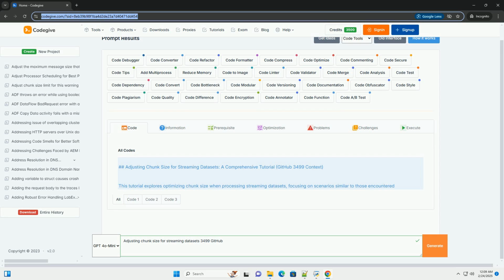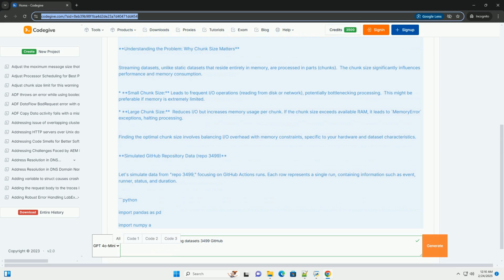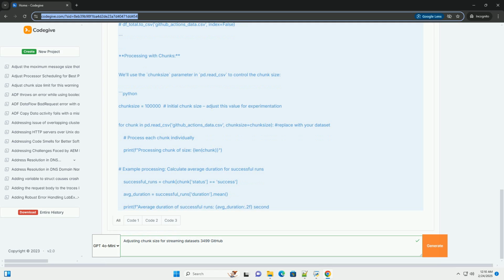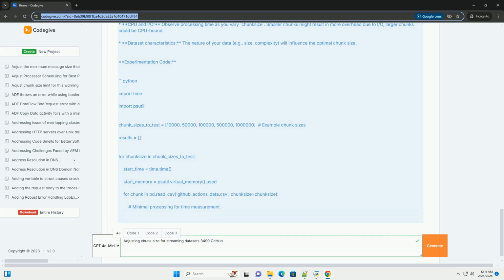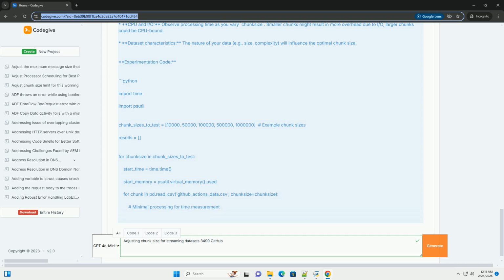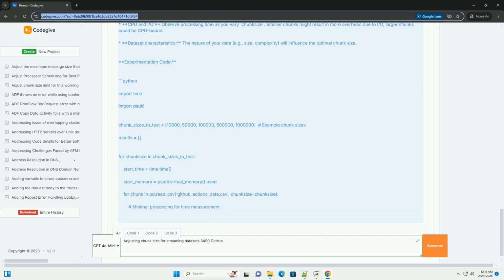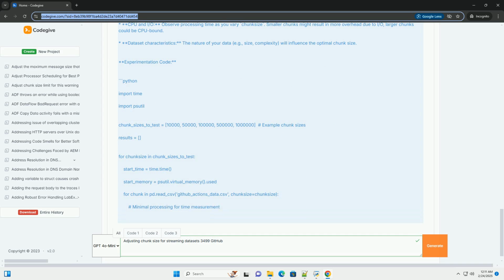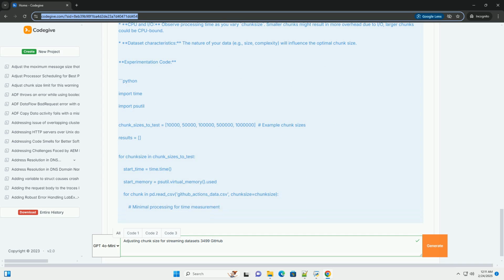adjusting chunk size for streaming datasets 3499 github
adjusting chunk size for streaming datasets: a comprehensive tutorial (github 3499 context)

this tutorial explores optimizing chunk size when processing streaming datasets, focusing on scenarios similar to those encountered in a hypothetical github repository (let's call it "repo 3499") dealing with large-scale data streams.  we'll use python with the `pandas` library for demonstration, but the principles apply broadly across various data processing frameworks.  since "repo 3499" is a hypothetical example, we will use a simulated dataset representing potential data found in a real-world scenario involving  github actions or similar.

**understanding the problem: why chunk size matters**

streaming datasets, unlike static datasets that reside entirely in memory, are processed in parts (chunks).  the chunk size significantly influences performance and memory consumption.

* **small chunk size:** leads to frequent i/o operations (reading from disk or network), potentially bottlenecking processing.  this might be preferable if memory is extremely limited.
* **large chunk size:**  reduces i/o but increases memory usage per chunk. if the chunk size exceeds available ram, it leads to `memoryerror` exceptions, halting processing.

finding the optimal chunk size involves balancing i/o overhead with memory constraints, specific to your hardware and dataset characteristics.

**simulated github repository data (repo 3499)**

let's simulate data from "repo 3499," focusing on github actions runs. each row represents a single run, containing information such as event, runner, status, and duration.

**processing with chunks:**

we'll use the `chunksize` parameter in `pd.read_csv` to control the chunk size:

**experimenting with chunk size:**

the optimal `chunksize` depends on factors like:

* **available ram:** monitor memory usage while increasing `chunksize`.  use tools like `psutil` or system monitors to track this.
* **cpu and i/o:** observe processing time as you vary ` ...

Adjusting chunk size
 streaming datasets
 GitHub
 data processing
 performance optimization
 batch size
 data streaming
 scalability
 memory management
 real-time data
 data ingestion
 throughput
 data partitioning
 system architecture
 adaptive processing